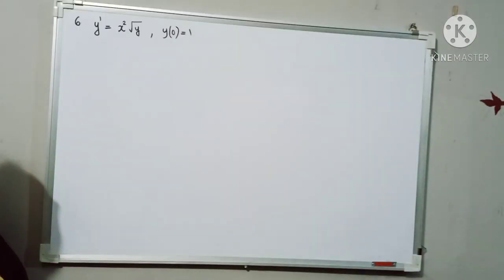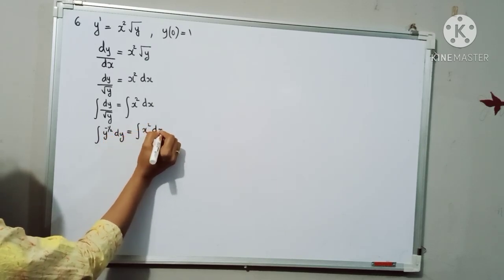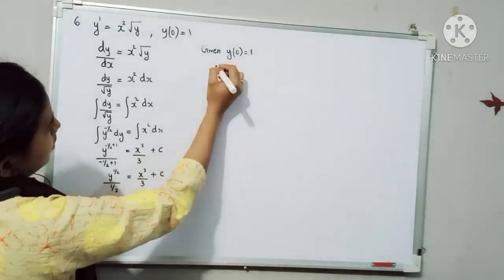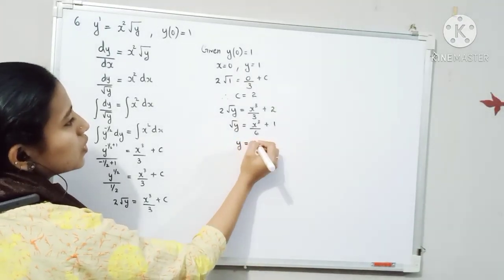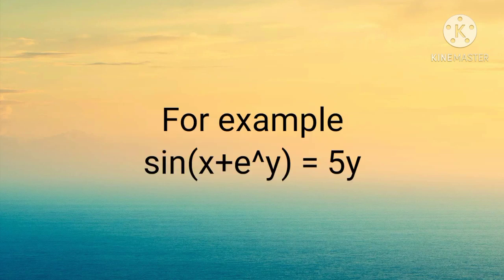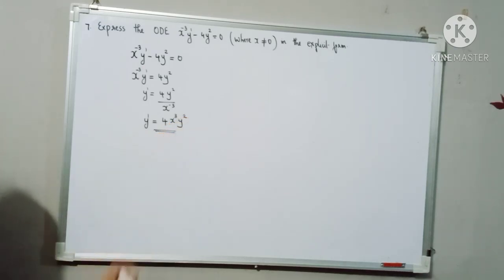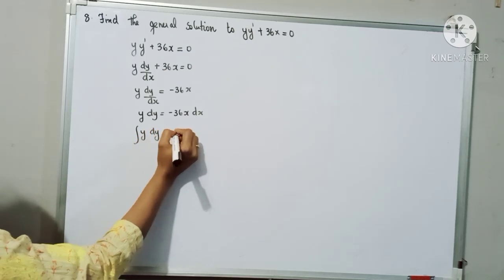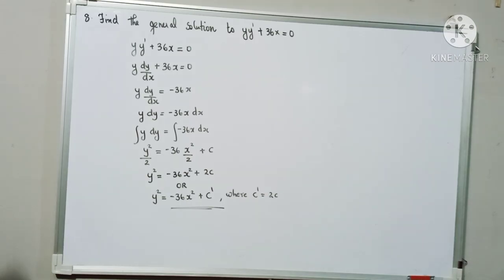Kannur University#Complementary Course in Mathematics#Part 2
Previous year question papers#part2#sectionA#Kannur University#unit 1#first order ODE#